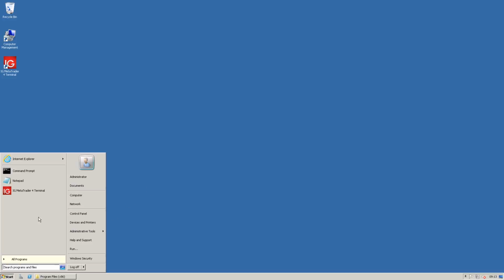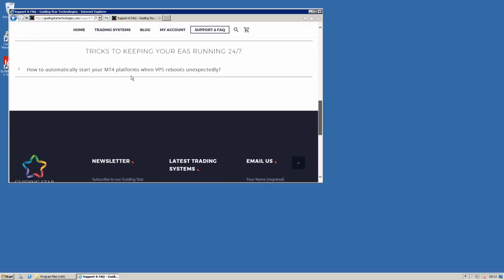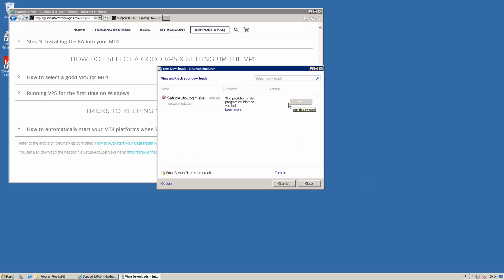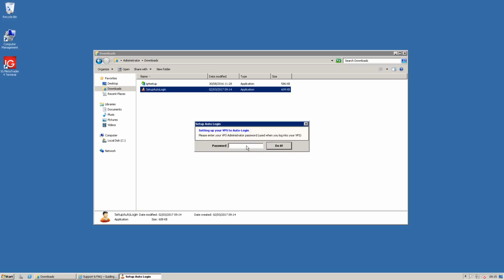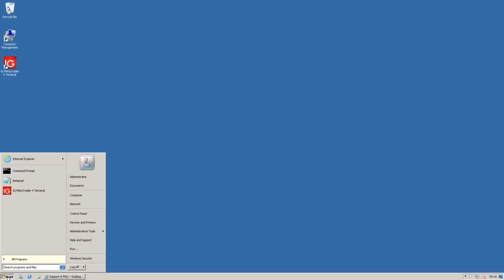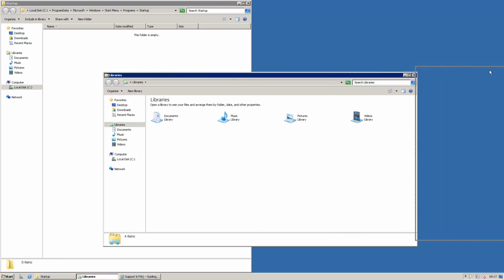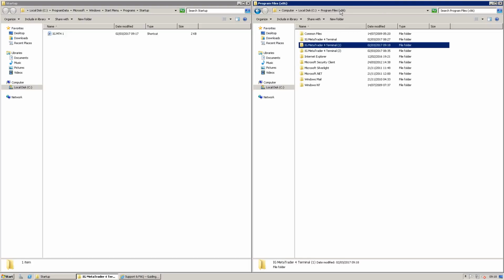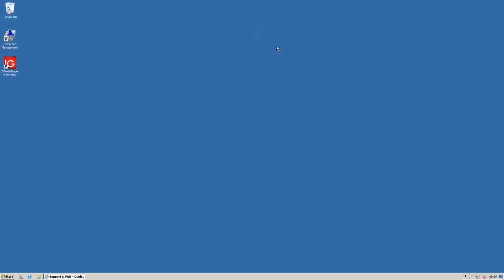How to auto restart your MT4 when VPS reboots unexpectedly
This video shows you how you can auto-restart the MT4 platform after the VPS reboots itself unexpectedly.